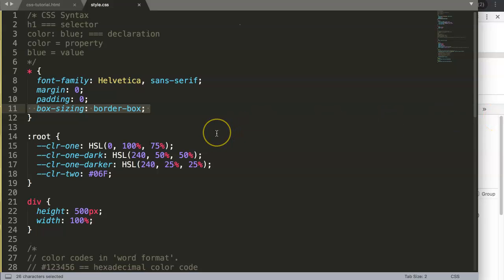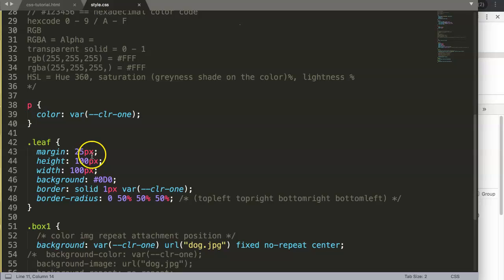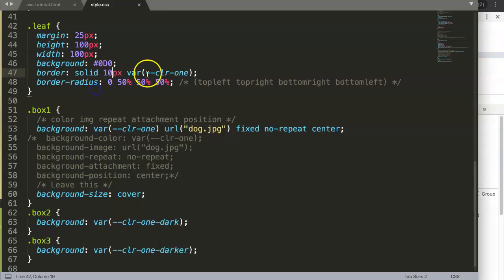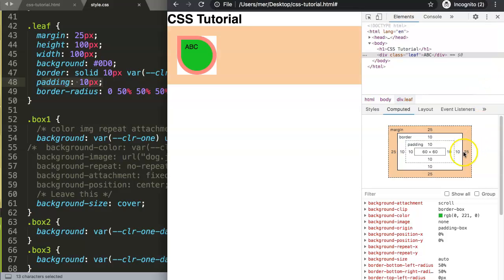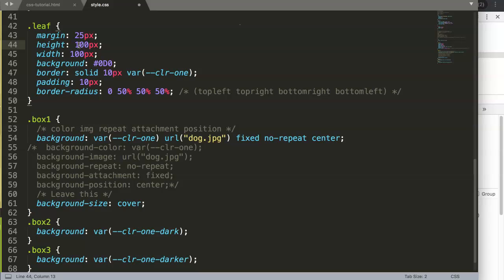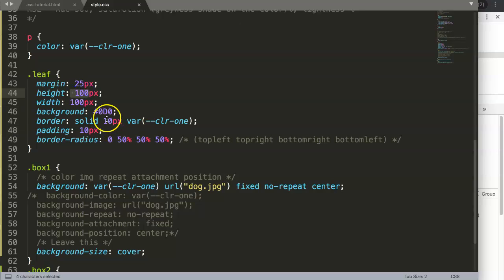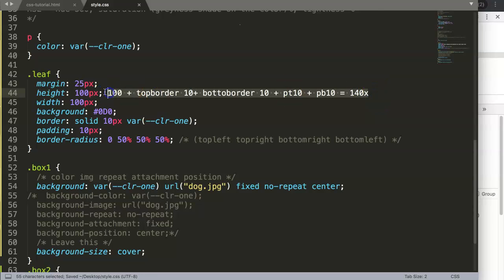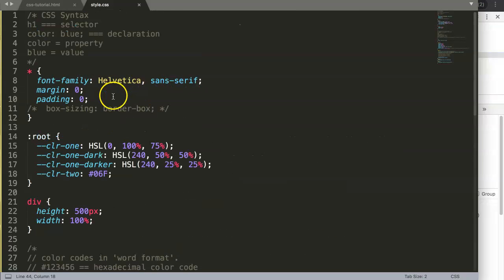Box Sizing Border Box CSS | CSS Tutorial Part 48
Box Sizing Border Box CSS | CSS Tutorial Part 48. In this CSS tutorial for beginners we will explore how to use display block and explore the key difference with others.

Chart JS Dashboard Series:
👍 Most Liked Video Series: